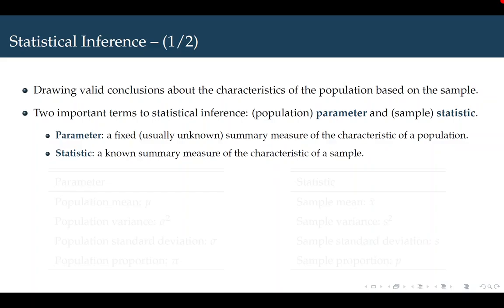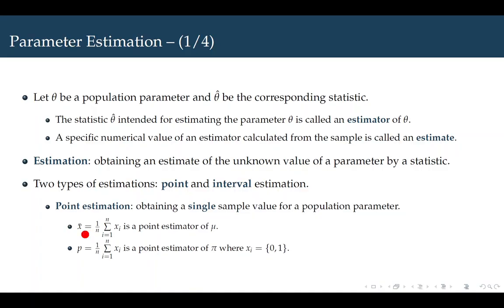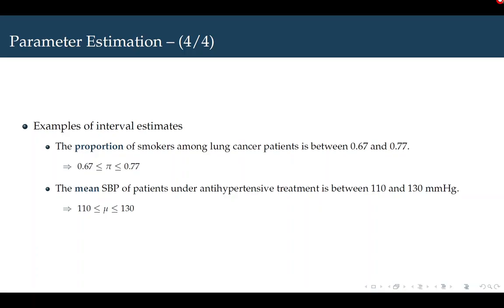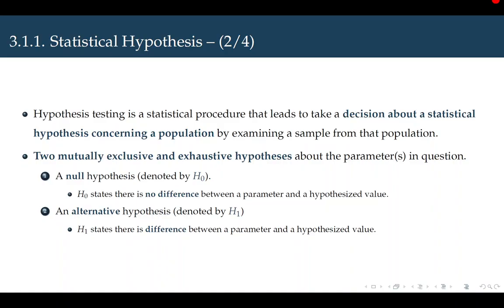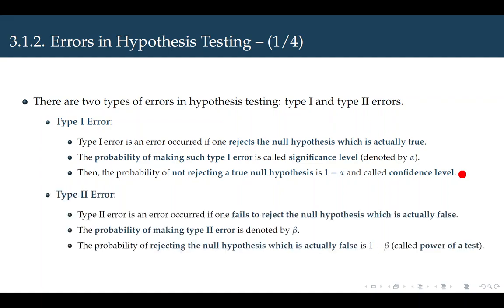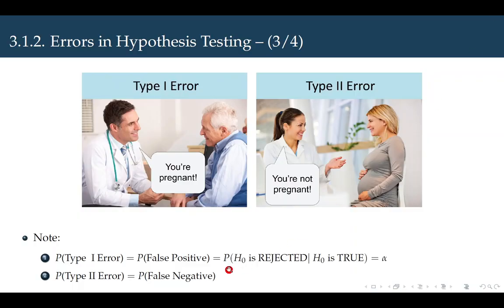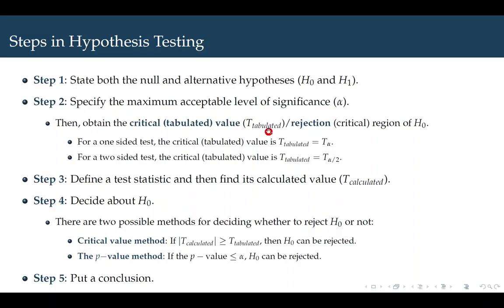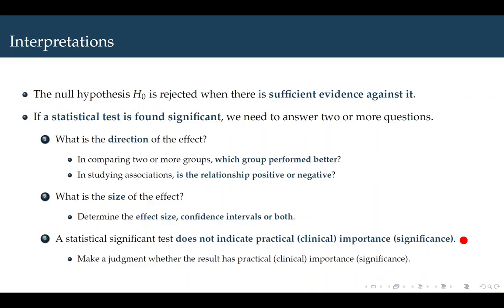5. Concepts of Statistical Inference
00:00 Intro
00:14 Parameter vs Statistic
00:39 Estimation vs Hypothesis Testing
04:05 Point and Interval Estimation
12:42 Statistical Hypotheses
22:19 Errors in Hypothesis Testing
33:42 Steps in Hypothesis Testing